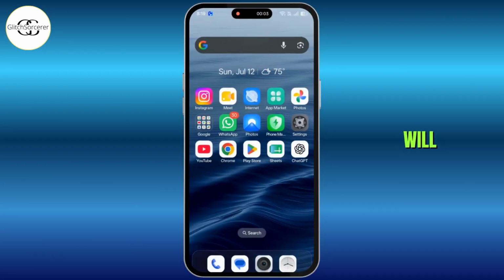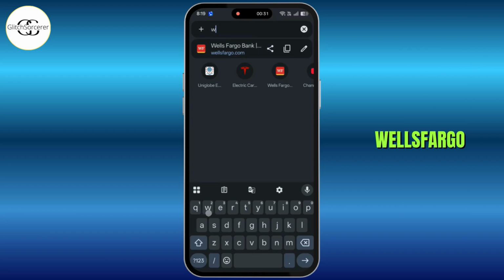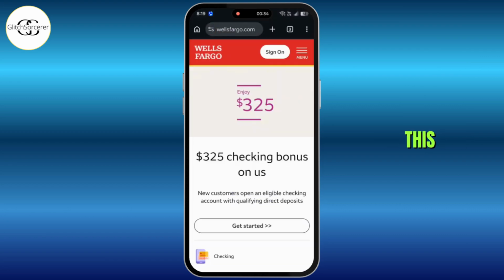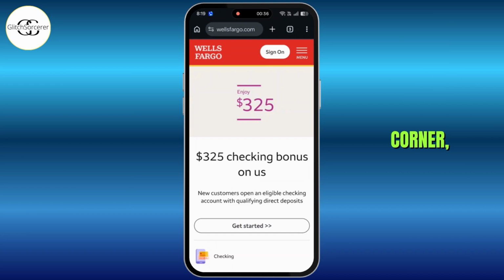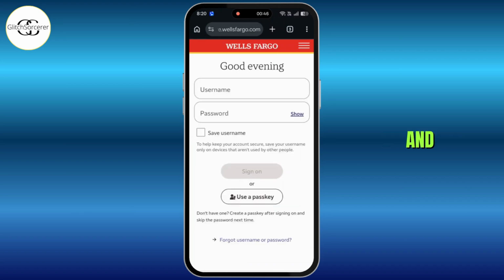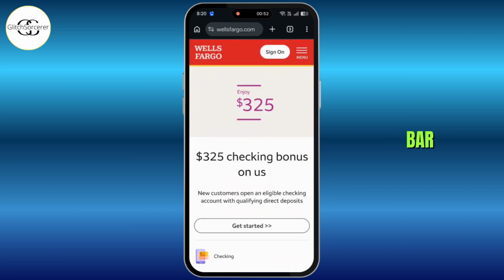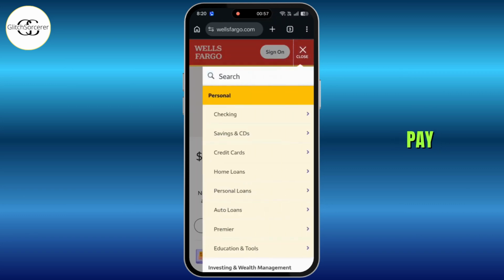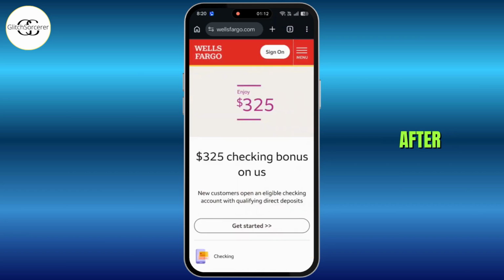How to Cancel Wells Fargo Credit Card AutoPay (2026)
Want to cancel AutoPay for your Wells Fargo credit card? In this quick 2026 tutorial, you'll learn how to turn off automatic payments through Wells Fargo Online Banking or the Mobile app.

This video shows you how to sign in to your Wells Fargo account, access your credit card payment settings, manage AutoPay, cancel automatic payments, and confirm the changes.

If you're searching for how to cancel Wells Fargo AutoPay, turn off Wells Fargo credit card AutoPay, cancel Wells Fargo automatic payments, or disable Wells Fargo AutoPay, this guide will help you complete the process quickly.

Quick Tip: Before canceling AutoPay, make sure you have another payment method planned so you don't miss your credit card payment due date.

Timestamps

0:00 – Introduction
0:08 – Sign In to Wells Fargo
0:23 – Open Your Credit Card Account
0:42 – Go to AutoPay Settings
0:58 – Cancel AutoPay
1:12 – Conclusion